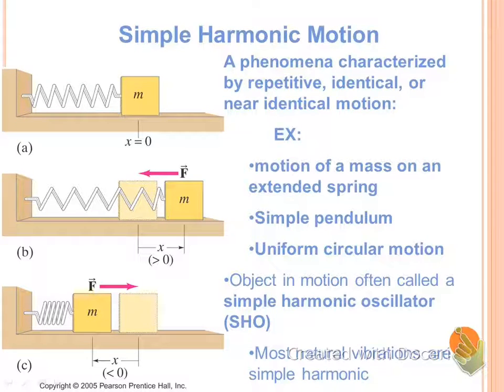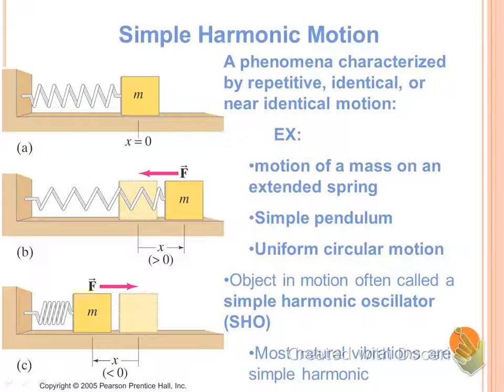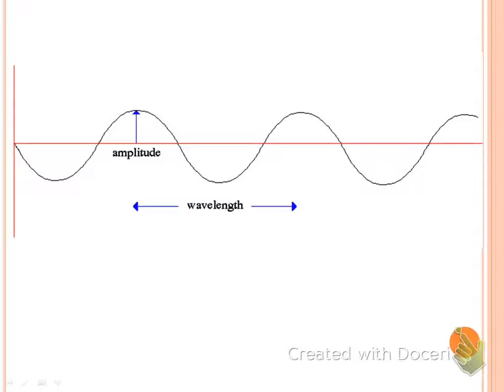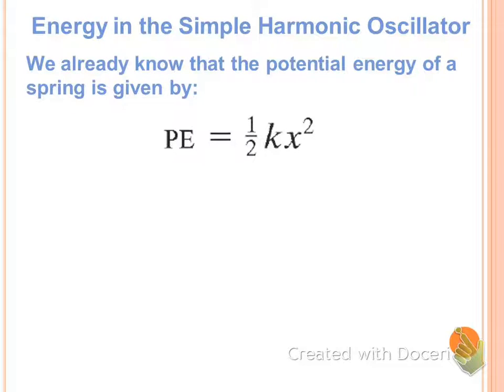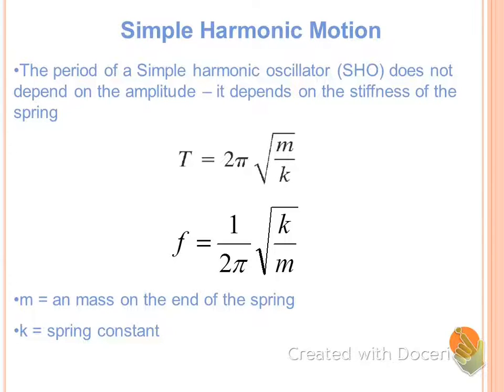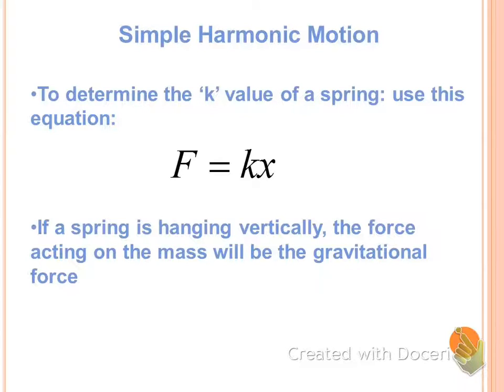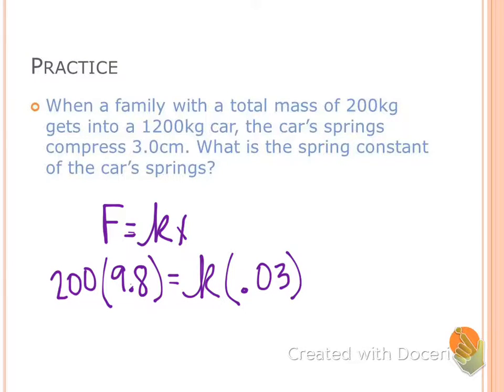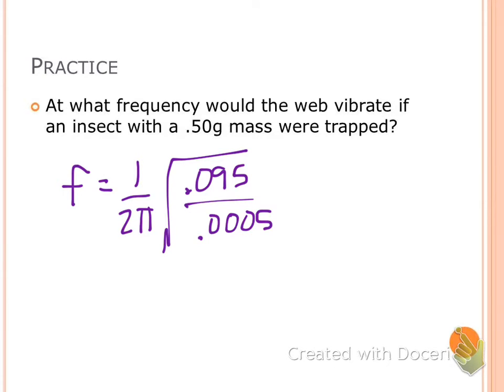HAP Simple Harmonic Motion 3.27.17